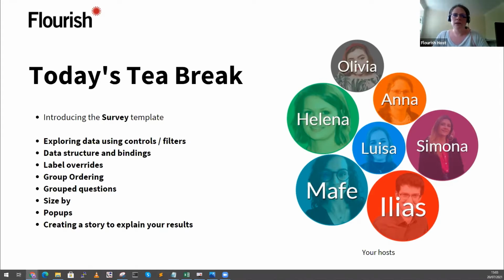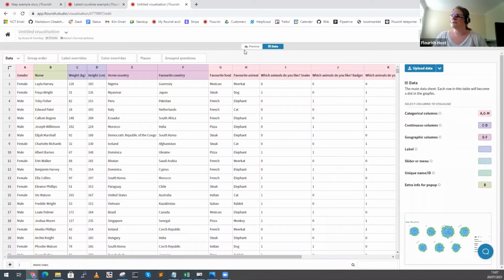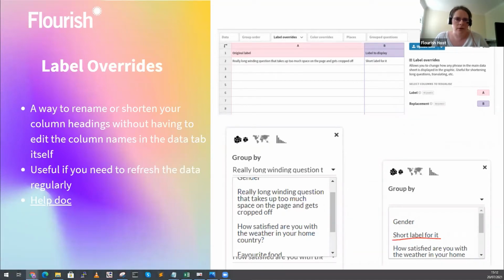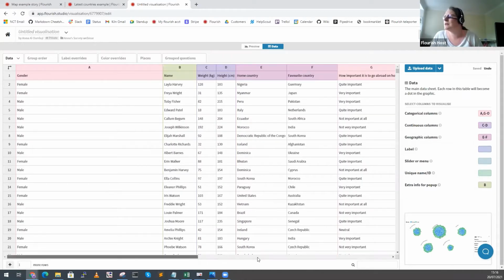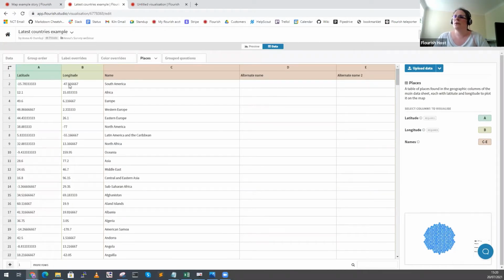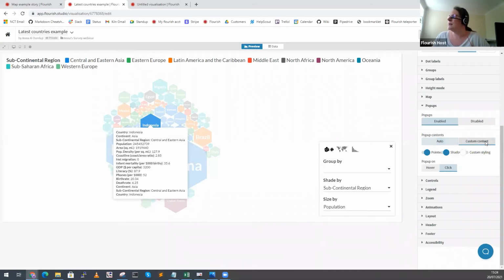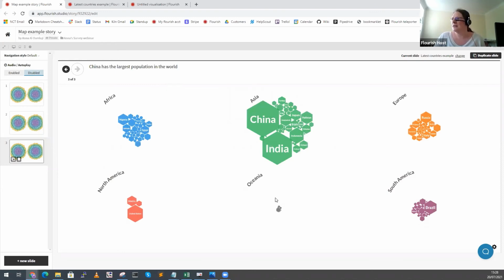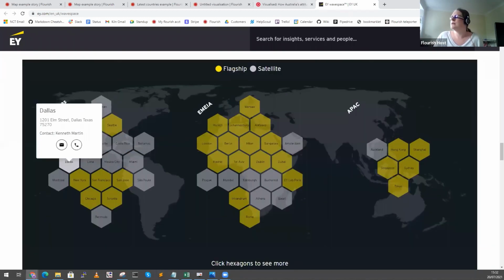Flourish "Tea Breaks": Survey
In this session, Anna walks you through the creation of a visualization with our Survey template.

Intro: 00:00
When to use the Survey template: 01:15
Why use the Survey template: 01:57
Exploring data: 02:44
Data structure & bindings: 04:24
Label overrides: 08:15
Group order: 10:40
Places: 14:50
Popups: 20:00
Creating a story: 21:55
Survey examples: 27:59
Resources: 29:53